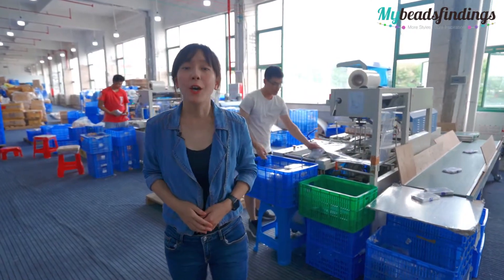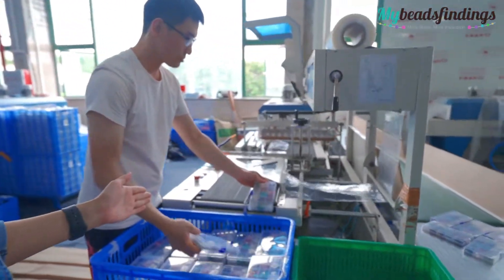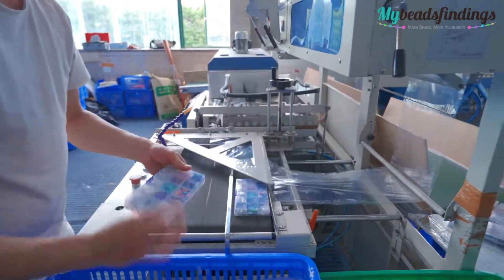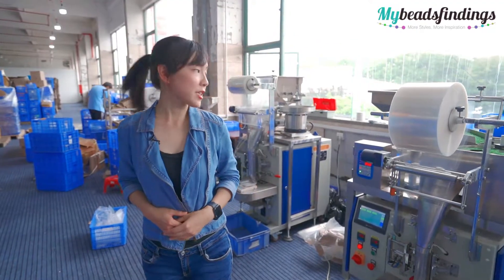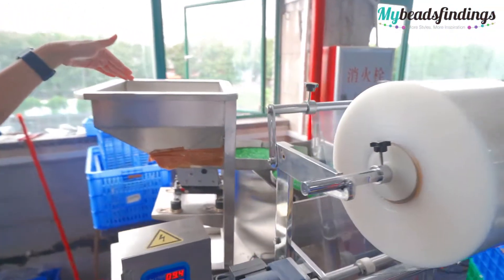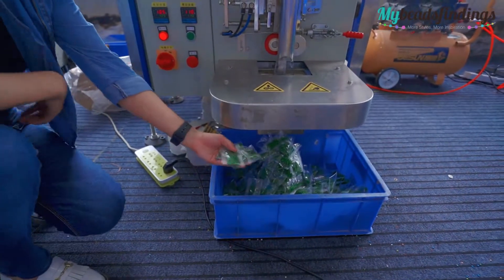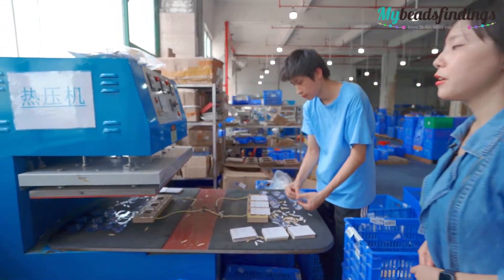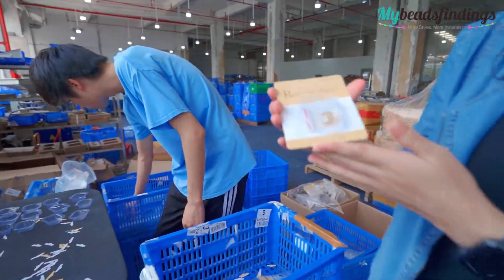Mybeadsfindings Processing Department No. 1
Mybeadsfinding has processing departments in Shenzhen, Yiwu, Foshan, Wuhan, and other places in China. Here is our Foshan processing department No. 2

💎Share Your Unboxing Video Or Tutorial Video And Get A Coupon